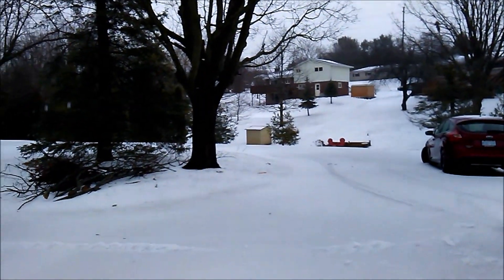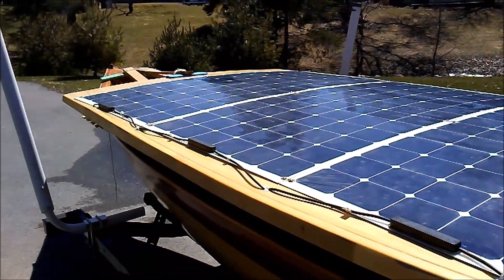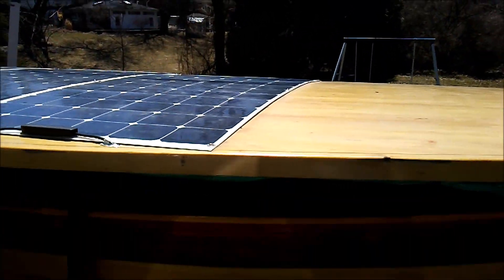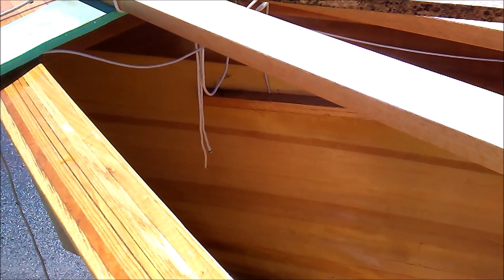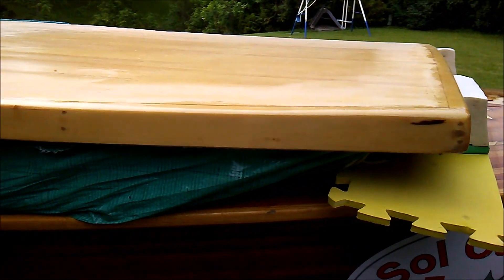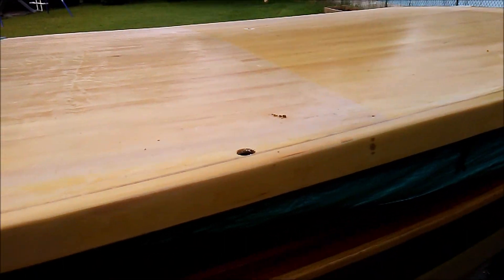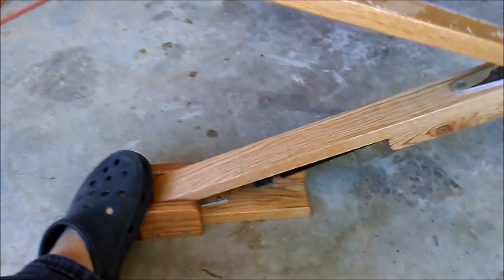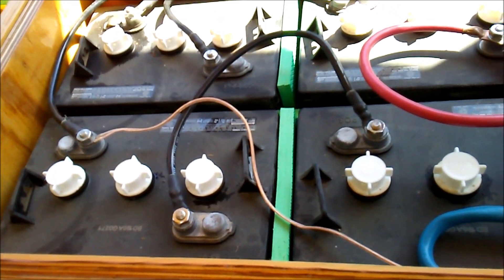Building My Solar Electric Boat Part 2 Modifications for 2018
Building my solar electric boat part 2 shows my modifications and repairs I made to my boat Sol Canada in 2018.